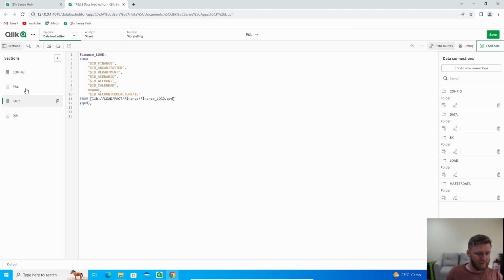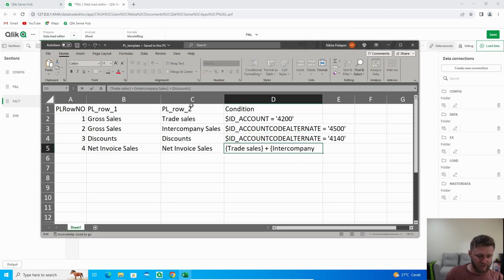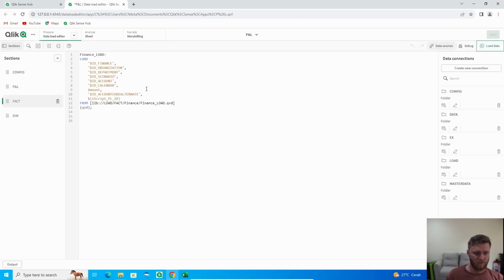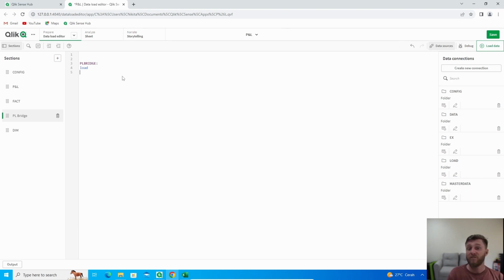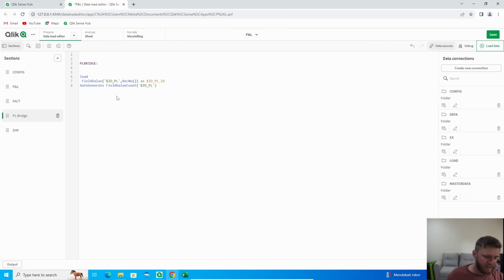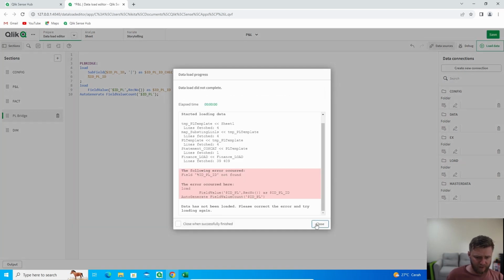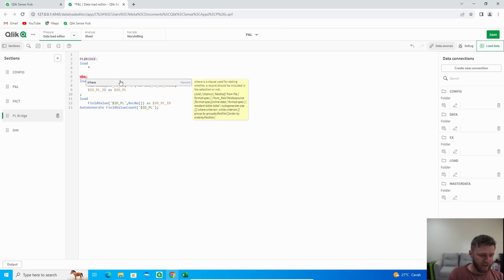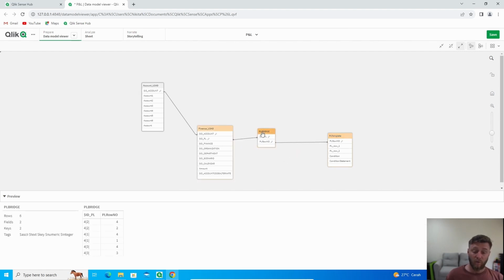Qlik Finance course 4.3 Implement key script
We back to FACT section and we add this script variable to the load statement